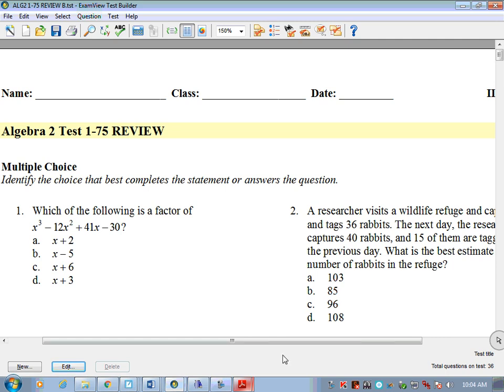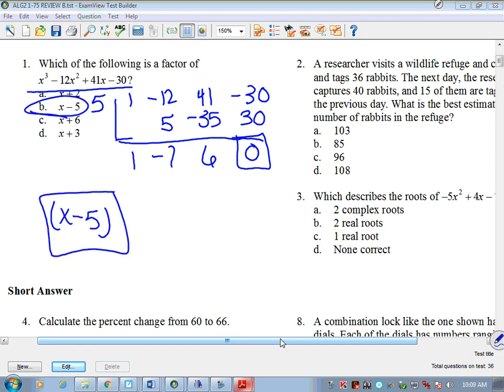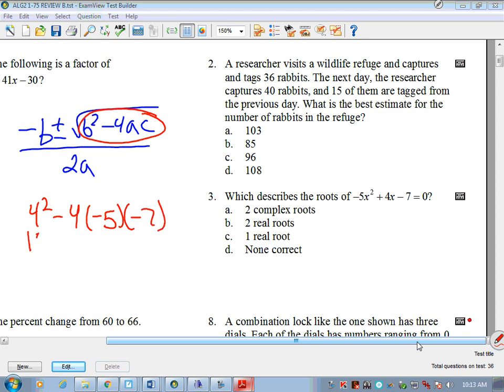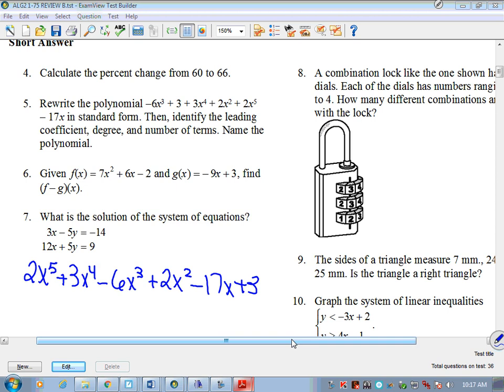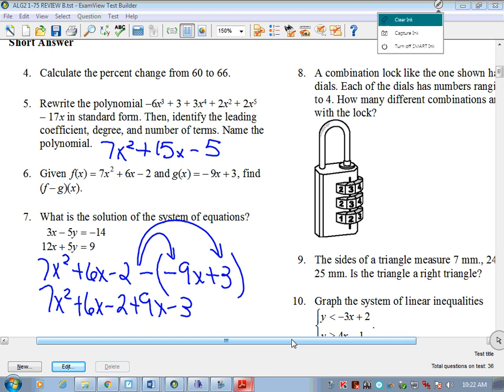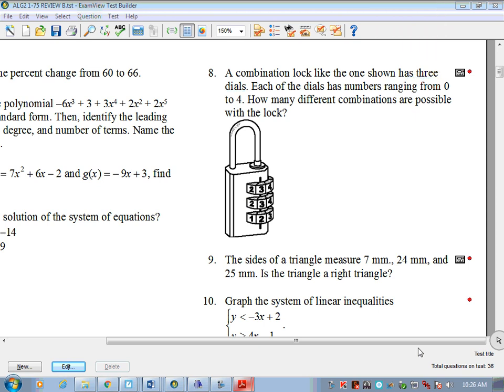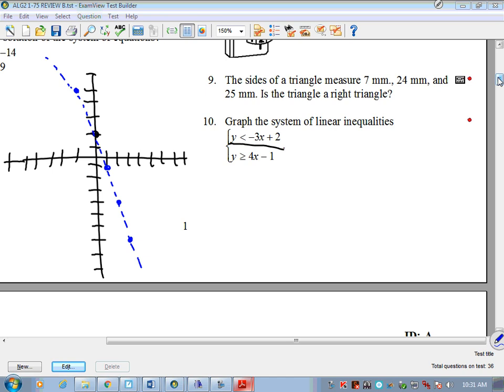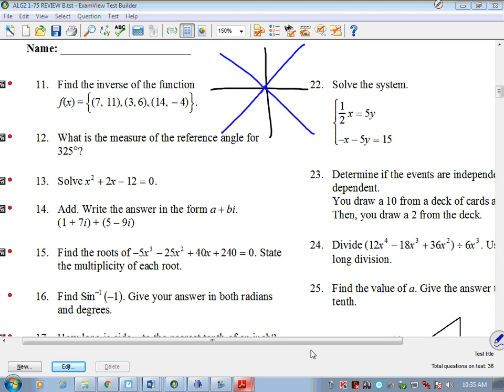Algebra 2 Review 1 75b part 1